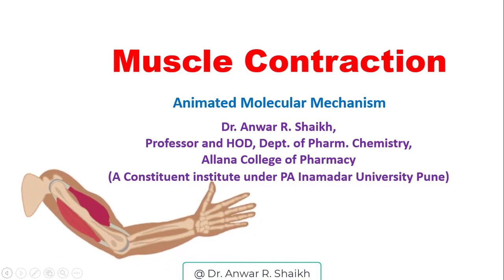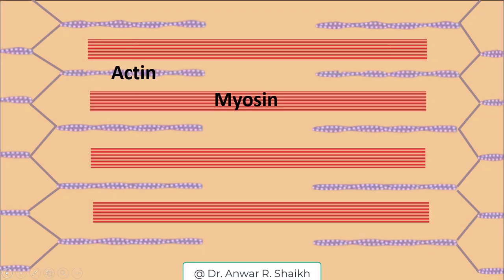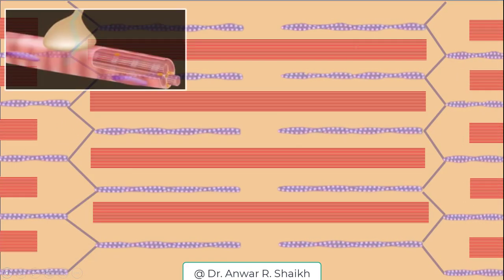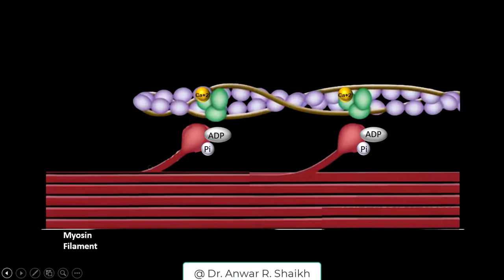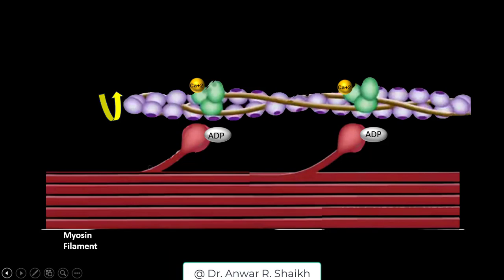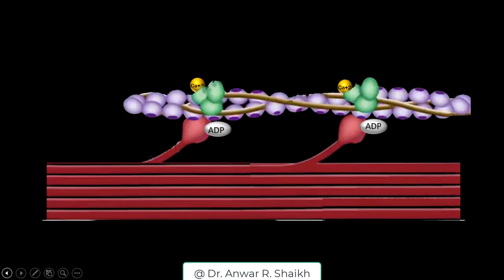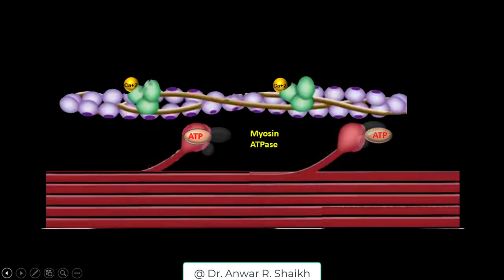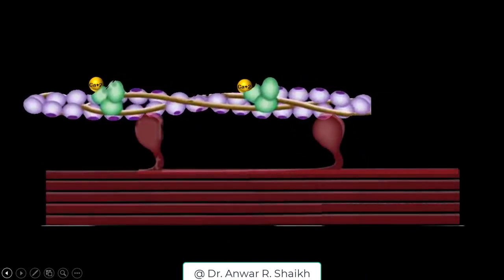Muscle contraction-Mechanism explained at Molecular level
Muscle contraction-Mechanism explained at Molecular level Muscle contraction-Mechanism explained at Molecular level